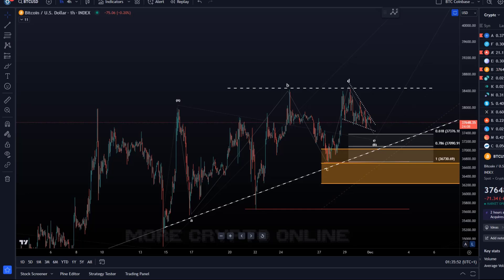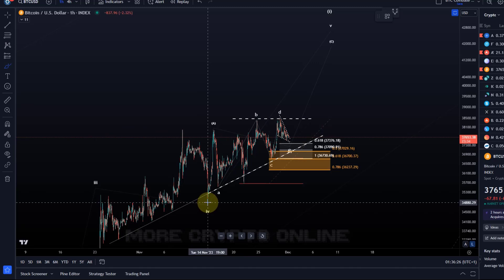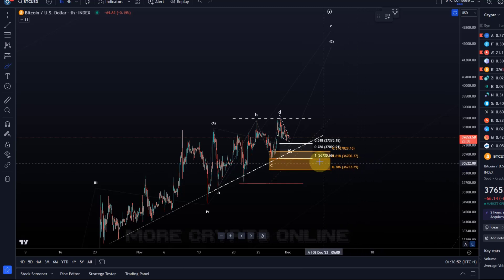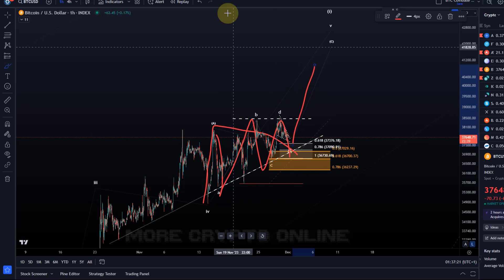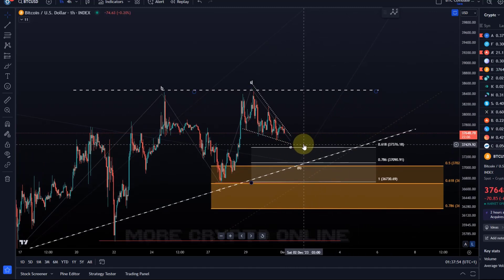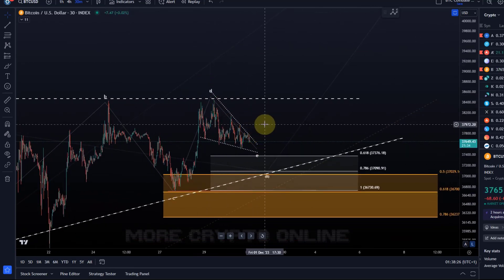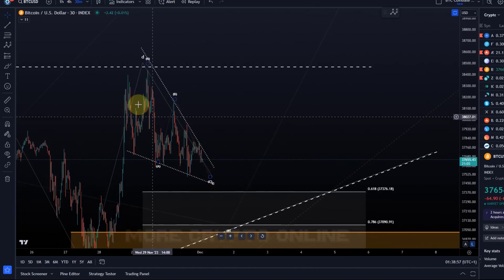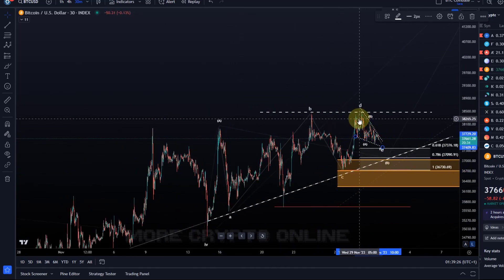Bitcoin BTC Price News Today - Technical Analysis and Elliott Wave Analysis and Price Prediction!